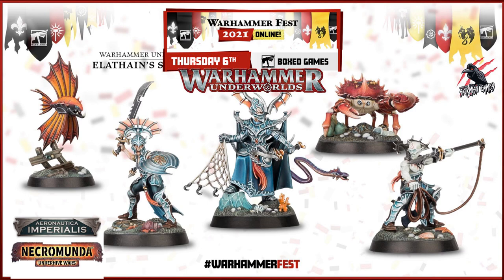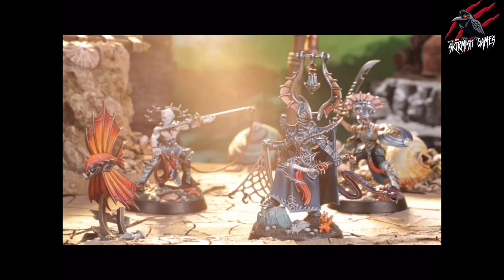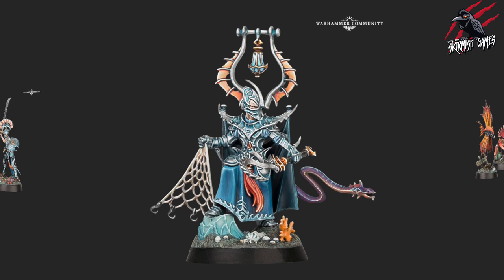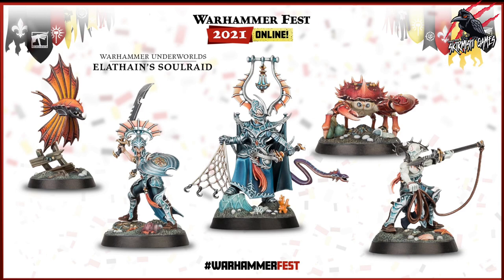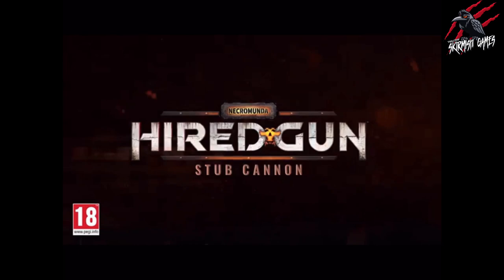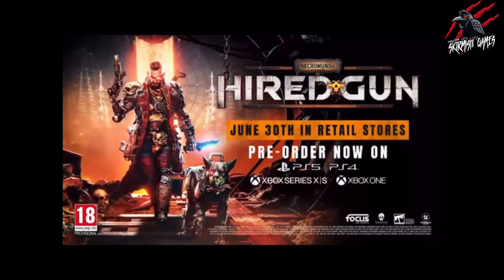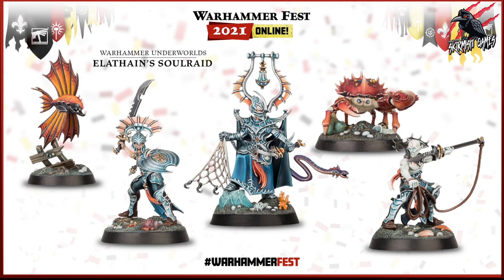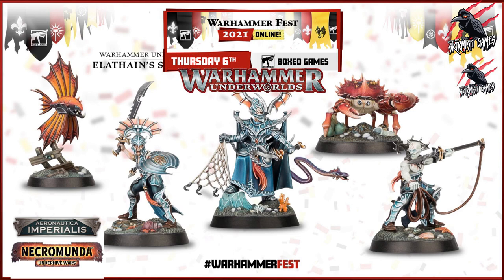UNDERWORLDS IDONETH DEEPKIN REVEAL - AERONAUTICA - NECROMUNDA - WARHAMMER FEST - What Do You Think?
UNDERWORLDS IDONETH DEEPKIN REVEAL - AERONAUTICA - NECROMUNDA - WARHAMMER FEST 2021 - Boxed Games - What Do You Think?

In this video, you’ll see the UNDERWORLDS IDONETH DEEPKIN REVEAL and also the New Aeronautica and Necromunda models! The UNDERWORLDS IDONETH DEEPKIN REVEAL was amazing and the models look so good. Some of them will be perfect for Warcry!

It would be awesome to hear what you think we will see in the rest of this weeks WARHAMMER FEST 2021! Join in the WARHAMMER FEST 2021 fun and add your thoughts and comments in the comment section below.

What was your favourite from the UNDERWORLDS IDONETH DEEPKIN REVEAL? What do you think will be revealed in WARHAMMER FEST 2021? New games? New expansions?